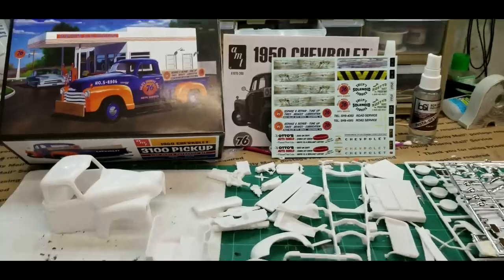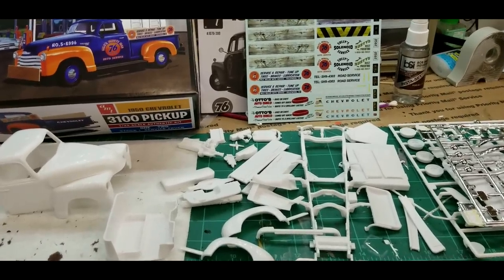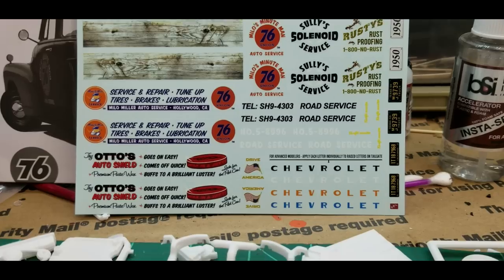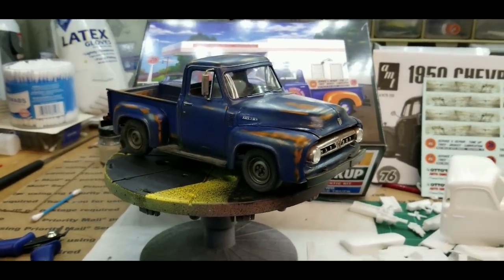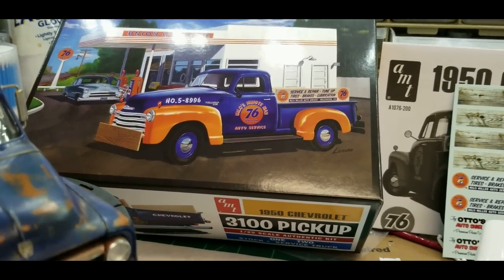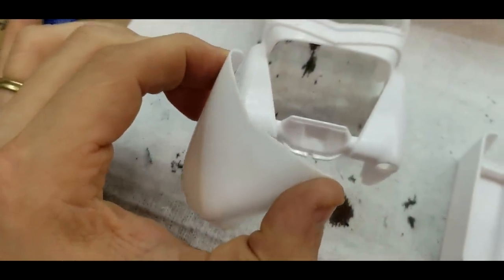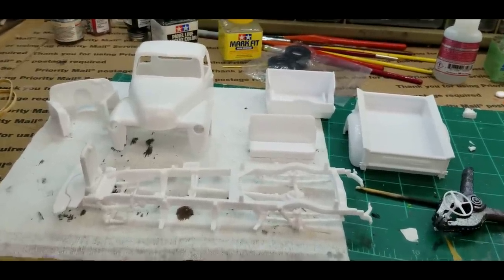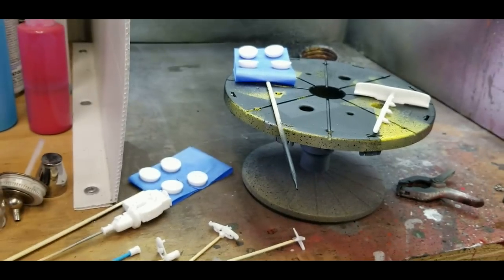1950 Chevy 3100 Pickup By AMT Worn & Weathered!!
Come along as I weather this really cool 1950 Chevy 3100 Pickup by AMT! So far this kit is well made and has no serious issues.